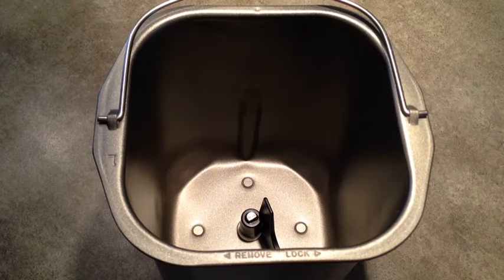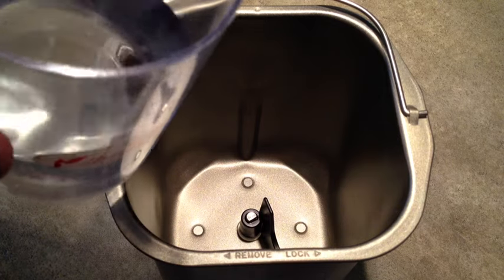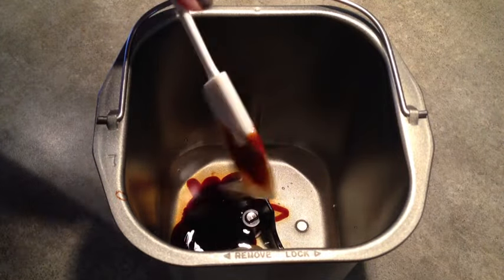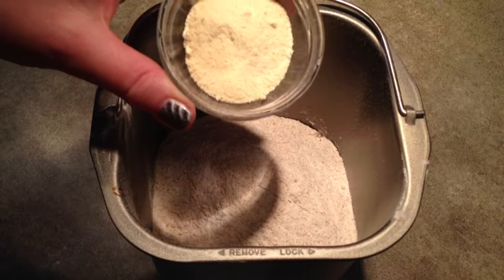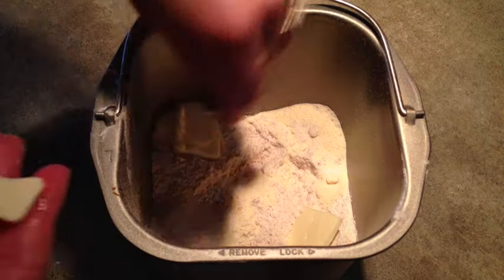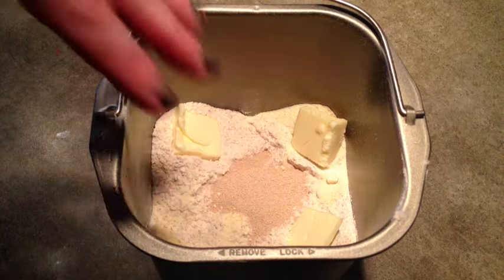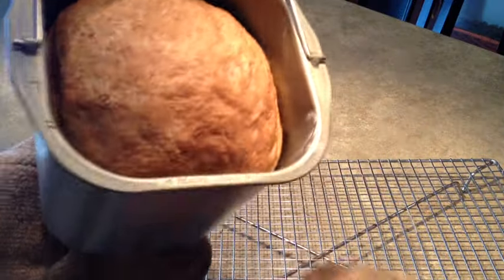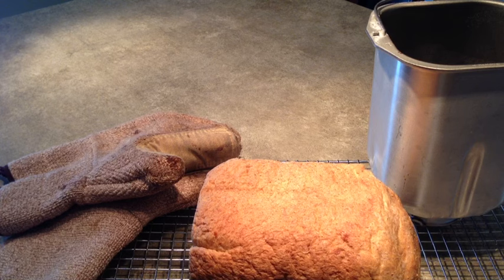100%Whole Wheat Bread in the Bread Maker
for more ideas on cooking, quilting, and crafts.